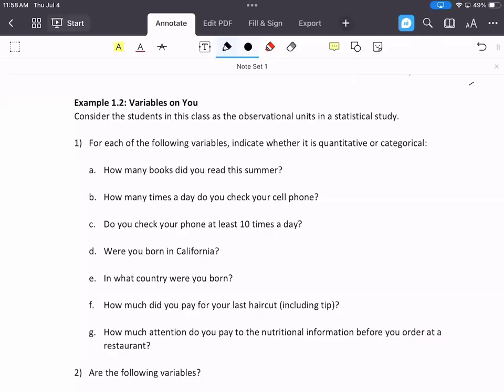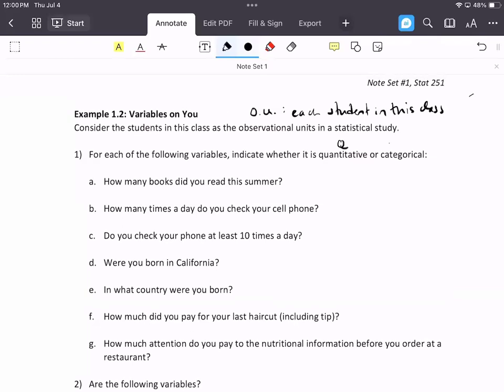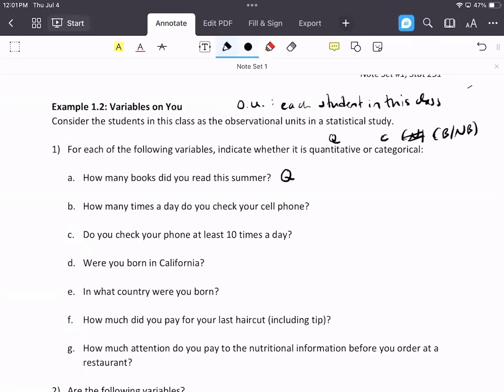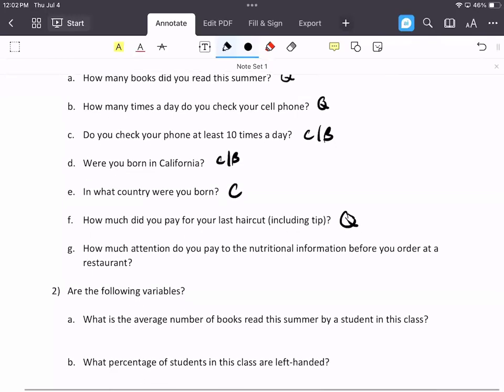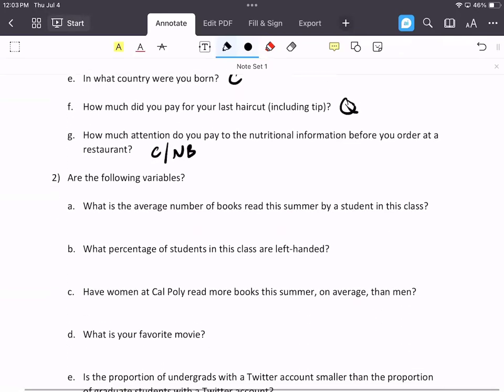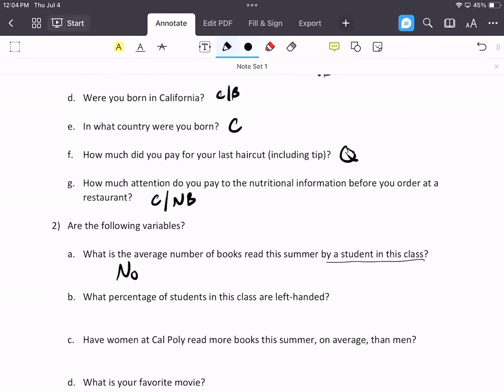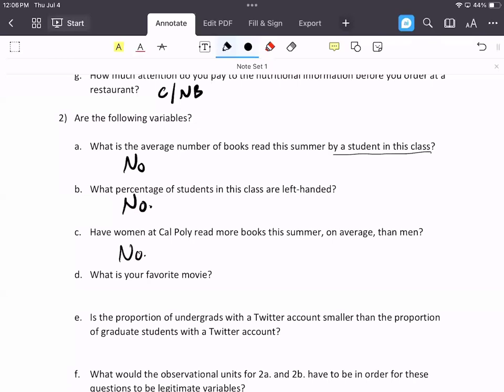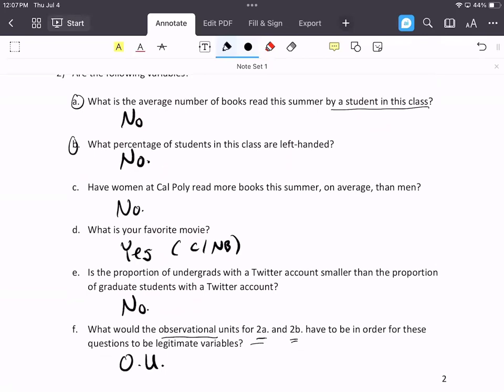STAT: Variables example (pg 2)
An example of identifying variable types.